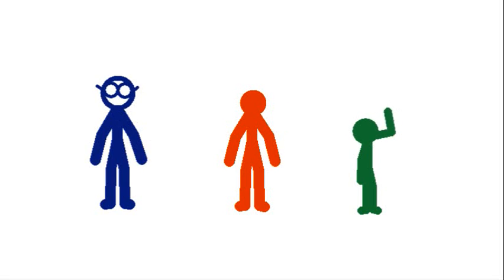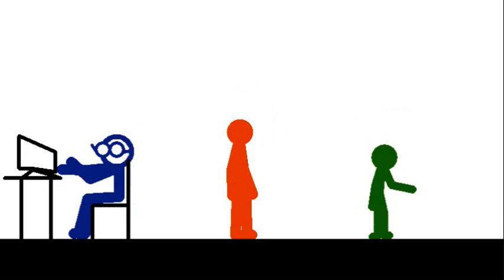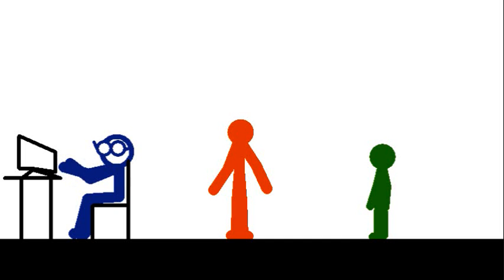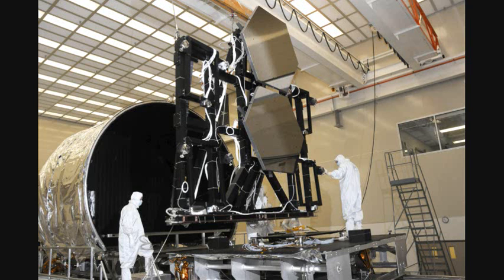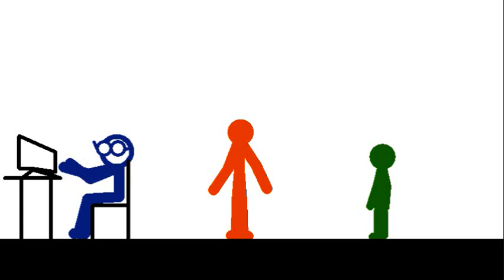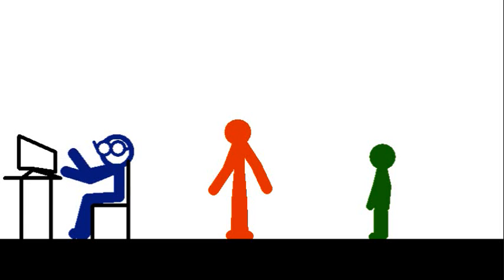No Boundaries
My entry for the NASA NO Boundaries science project. It's a pivot. :P